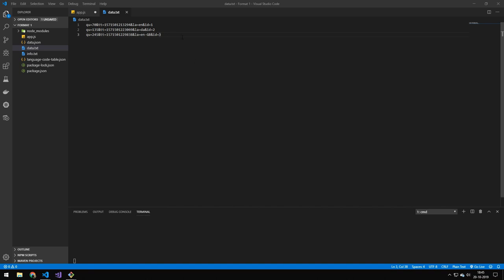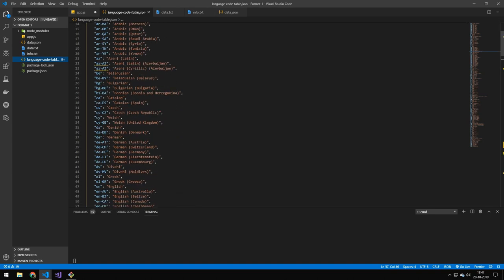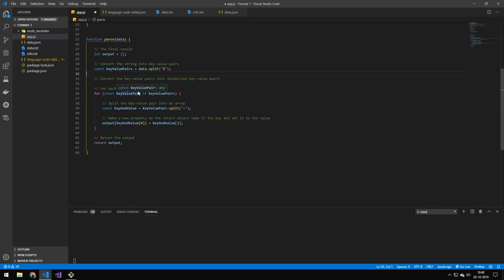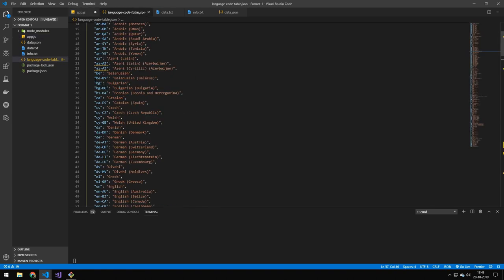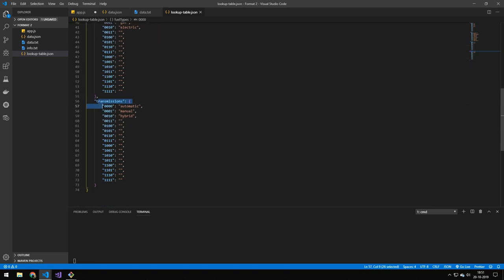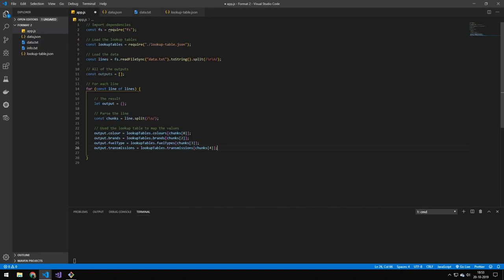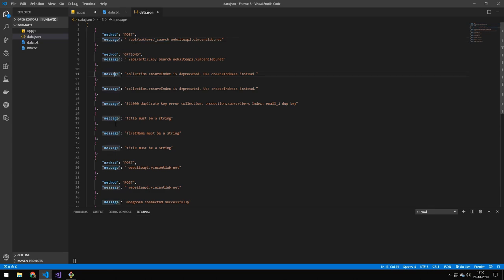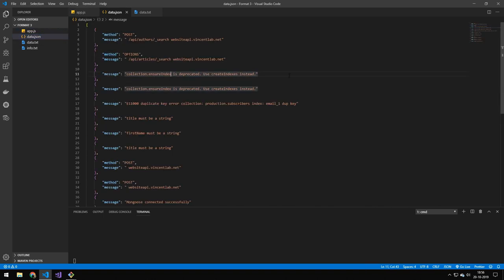Manually Parsing 3 different formats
In this video, I will show you how to parse 3 small formats to hopefully, make you better at passing data.

✅ Information about me:

Name: Vincent
Country: Denmark
Age: 21